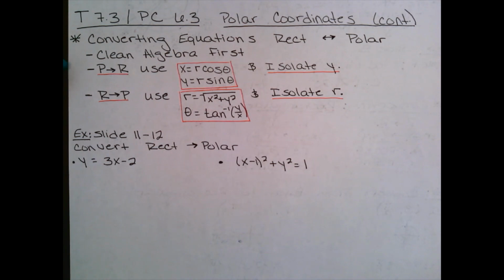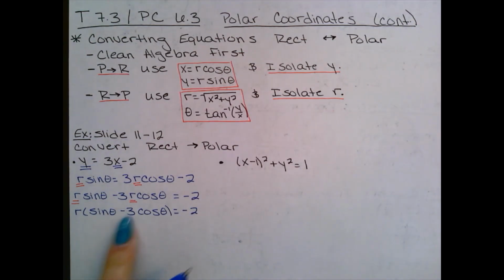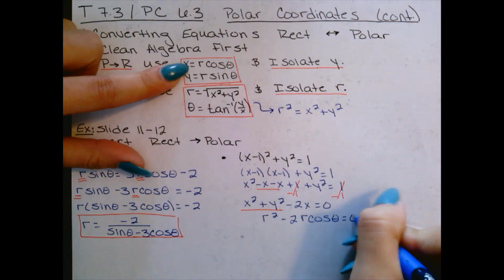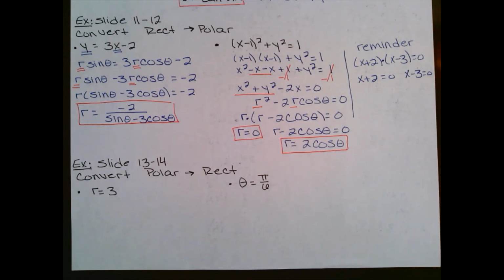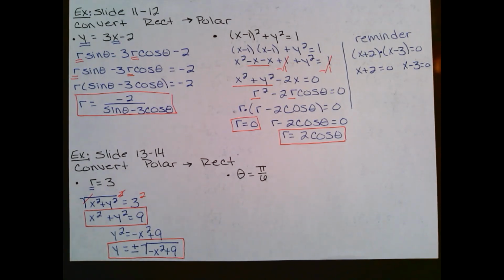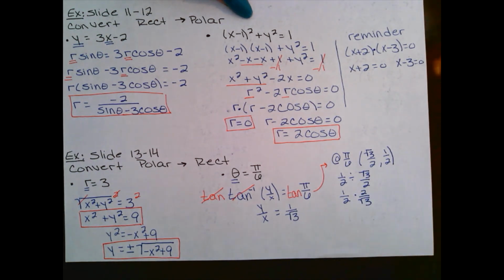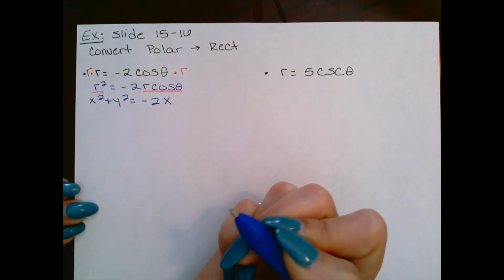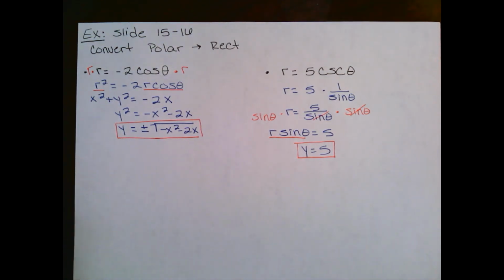T 7.3 / PC 6.3 Polar Coordinates (Part 2)